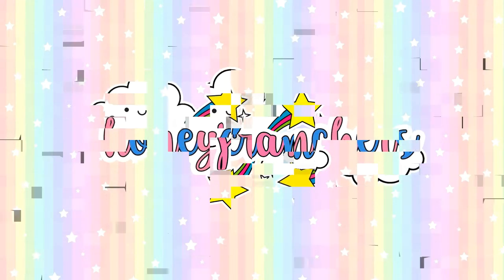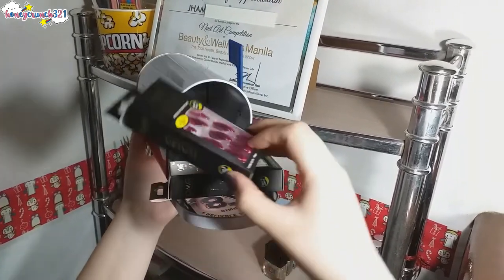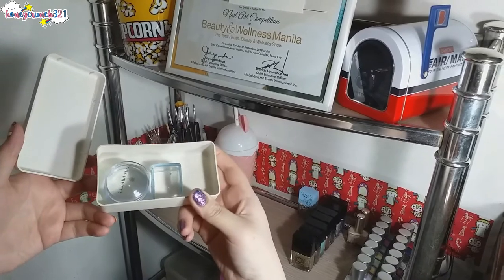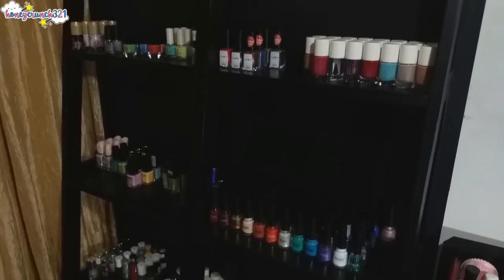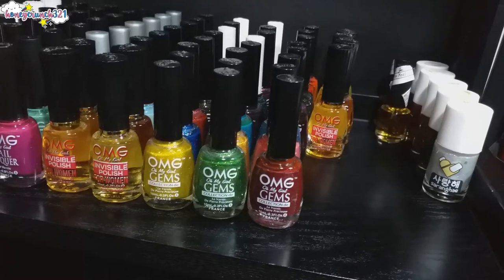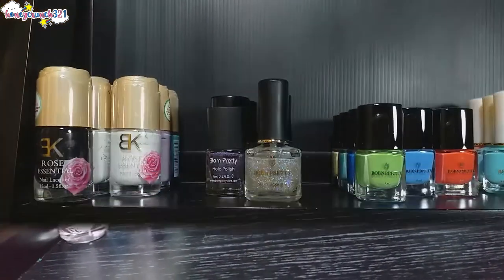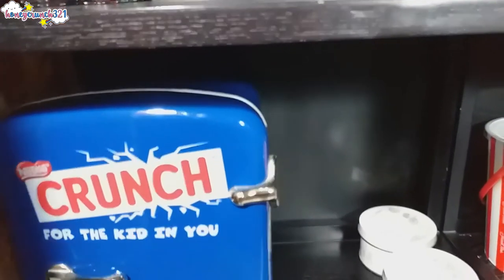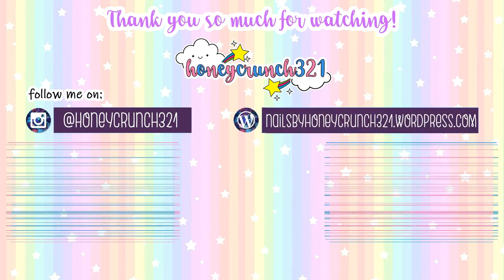VLOG #3: My Nail Polish Collection (as of March 2020) | honeycrunch321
Hey honeycrunchers!
I hope you're all doing ok... and here's a video of all of my nail art stuffs. I hope you like and enjoy this video.

Stay safe, and stay indoors.

Love lots,
-Jham